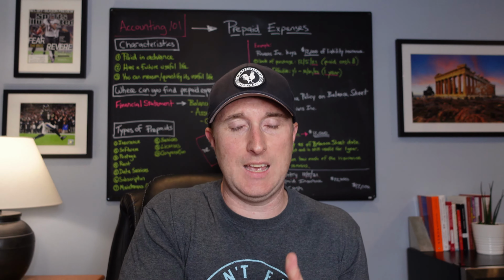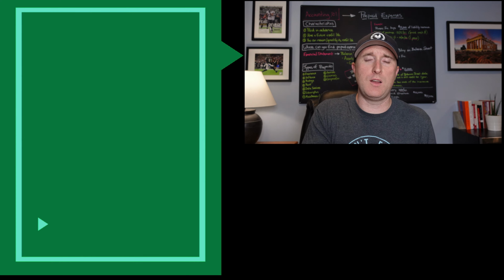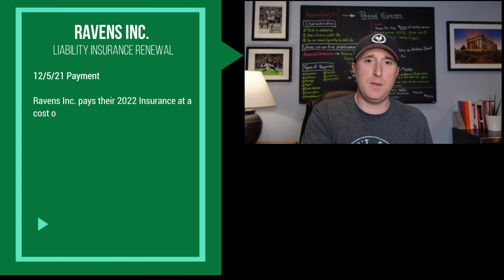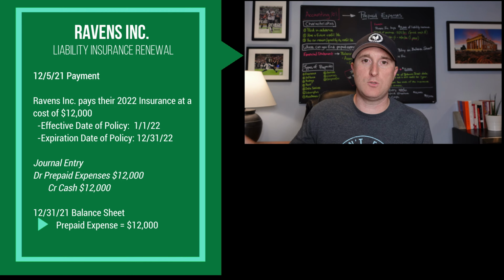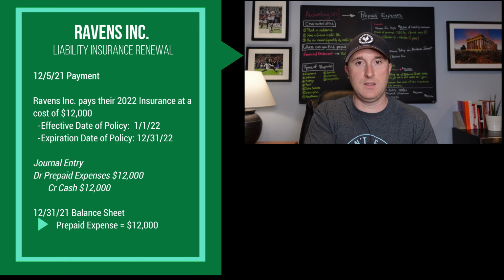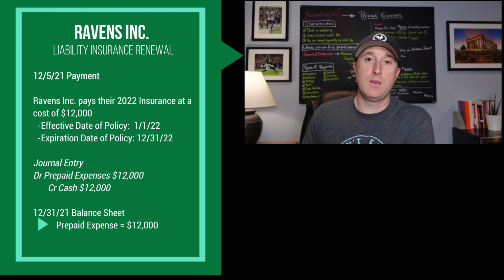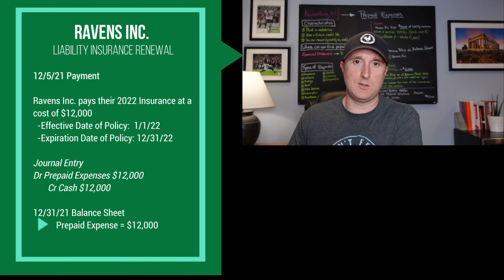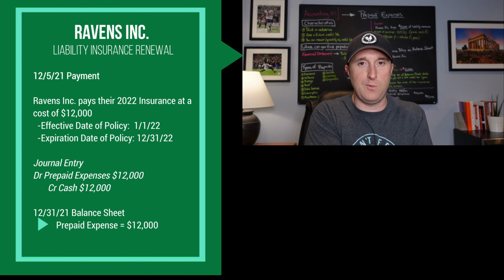Prepaid Expenses Guide: Definition, Explanation and Example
What are prepaid expenses, and how do they work in accounting? In this Accounting 101 tutorial, we break down prepaid expenses in simple terms and walk through how they are recorded, adjusted, and shown on the financial statements. Prepaid expenses (prepaid assets) are expenses paid in advance by an entity/company where the goods or service has a useful life beyond the financial statement date.

👉 Types of Prepaid Expenses include:
✅Insurance
✅Software
✅Postage
✅Rent
✅Subscriptions
✅Licenses

👉 Common characteristics of prepaid expenses prepaid assets:
✅A good or service has been paid in advance
✅Has a future useful life
✅it can be measured

0:00 Intro
0:17 What is a Prepaid Expense?
1:52 Example of a Prepaid Expense
2:55 Where do you find prepaid expenses on the financials?